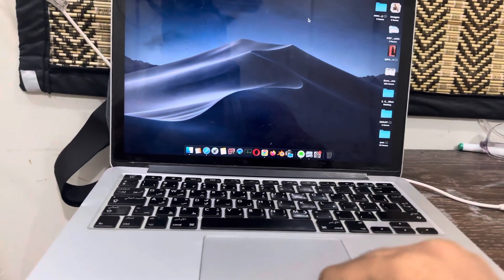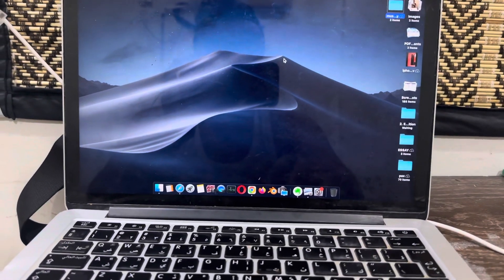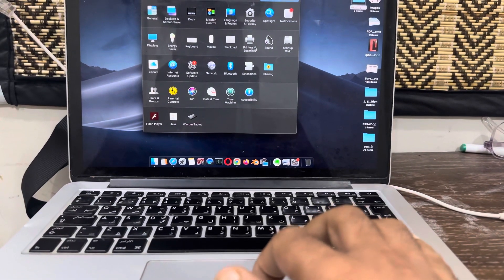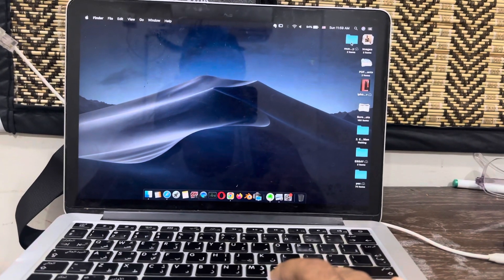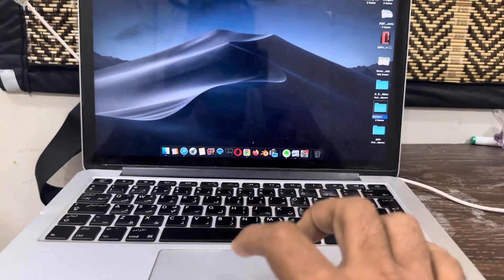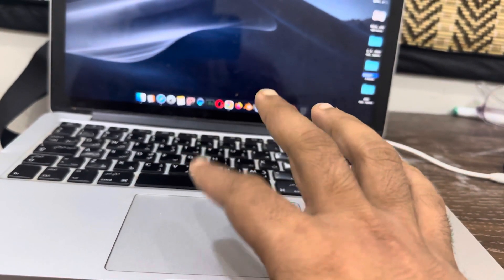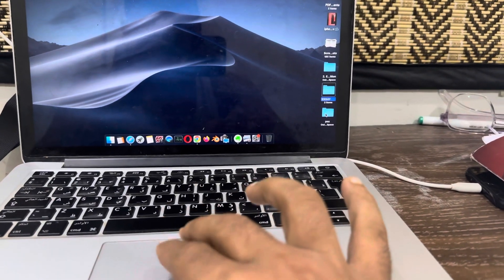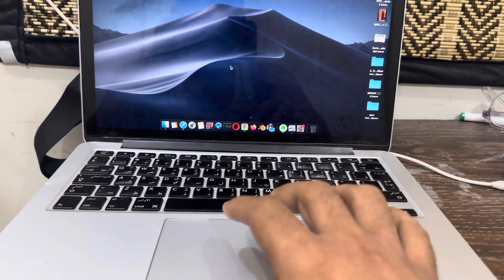How to Left Click on MacBook to see Options